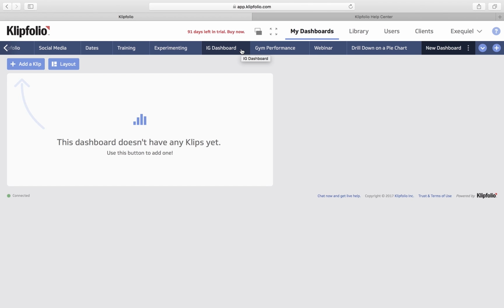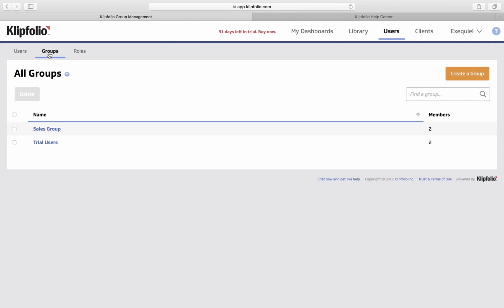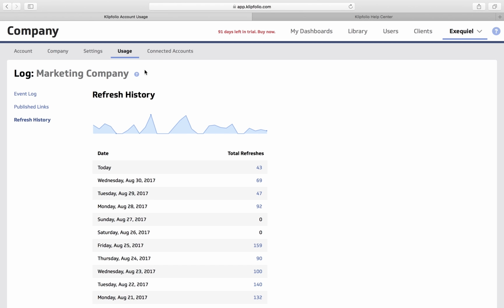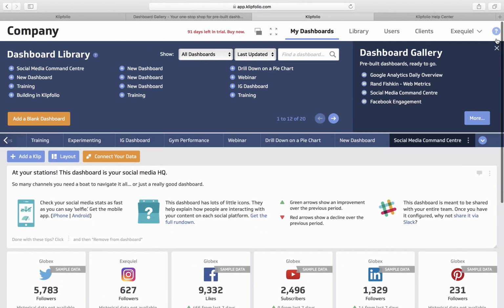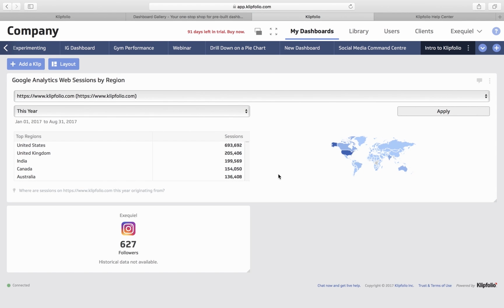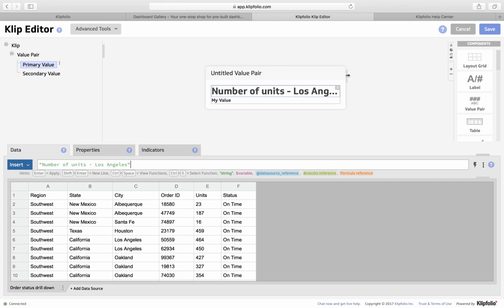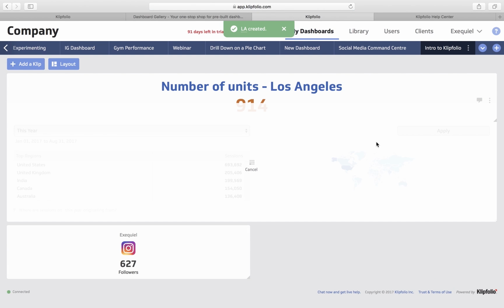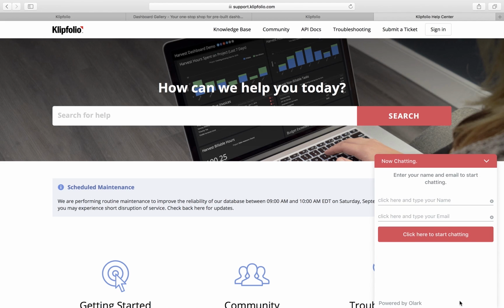Workshop: Intro to Klipfolio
In this 'Intro to Klipfolio' Workshop, Exequiel walks you through some introductory concepts including an overview of the dashboard, components, light/dark theme, full screen mode, library, users, roles, groups, and account settings.

He then shows you several methods of creating dashboards, including a pre-built dashboard from the gallery that connects to Instagram and a custom dashboard using Klips from the Library, Klips from the Gallery, and a custom-built Klip.

Finally, he shows you how to create a new data source using either service connectors and core connectors.

Happy Dashboarding!